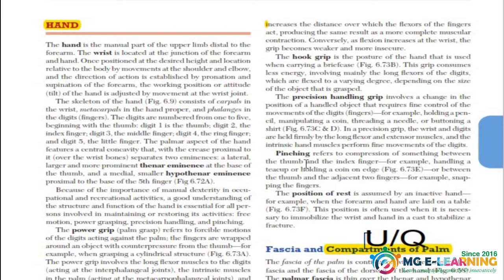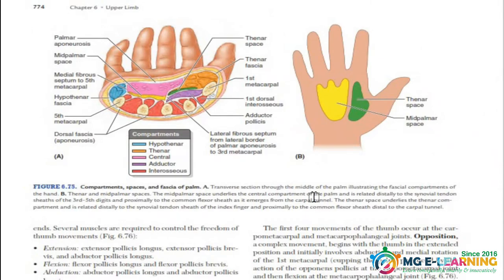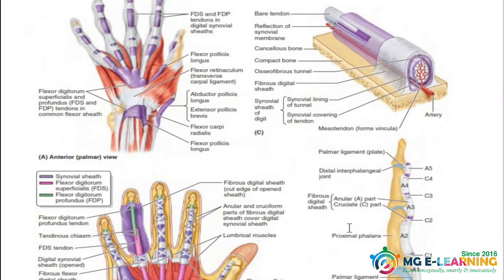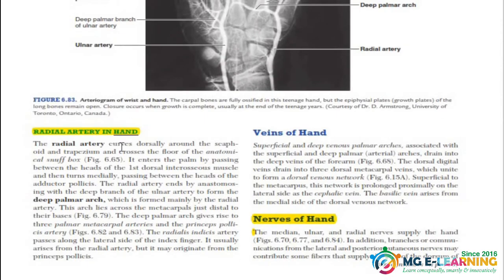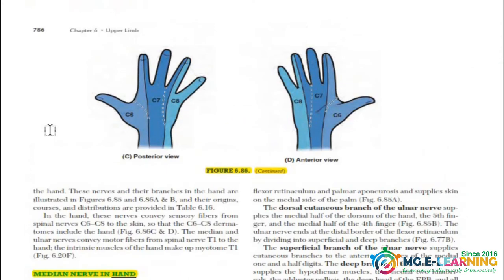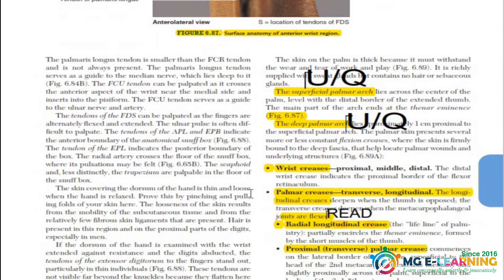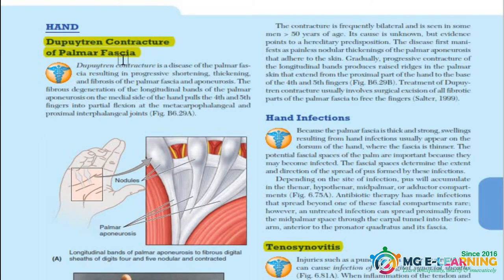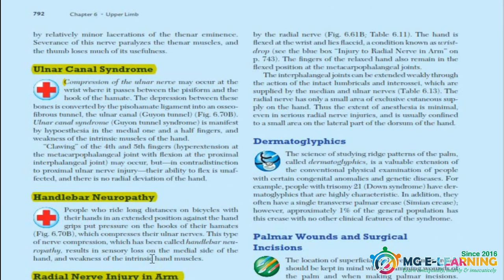Hand |Upper Limb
Anatomy 1st year MBBS
Upper Limb
This video is containing important things for Prof from this topic:
Hand